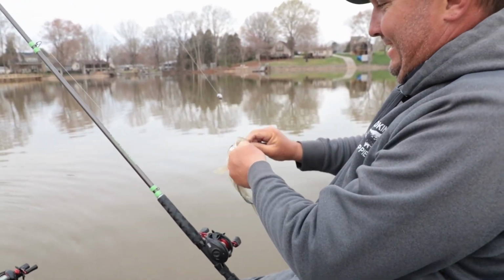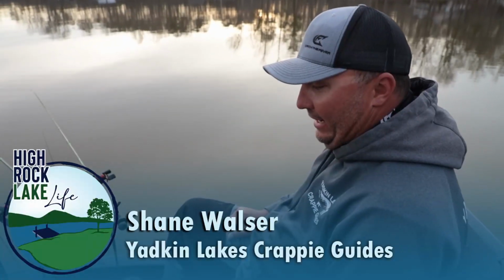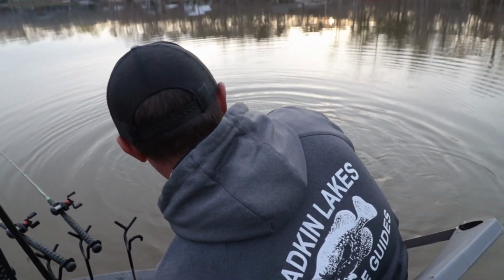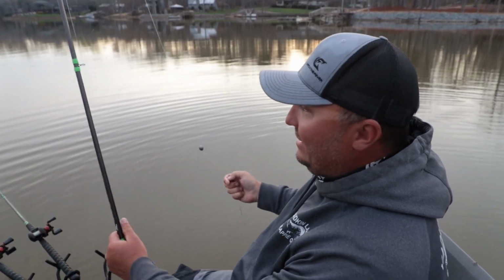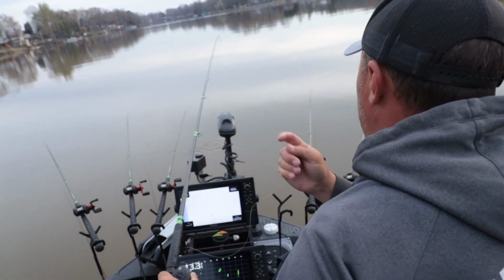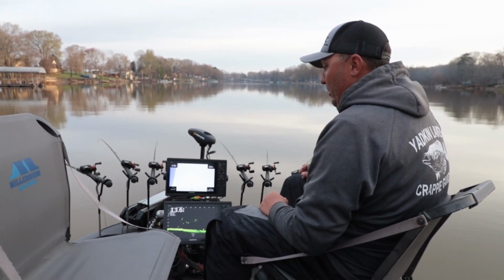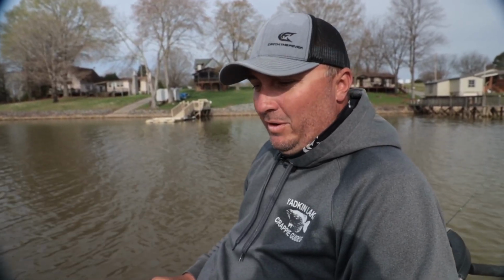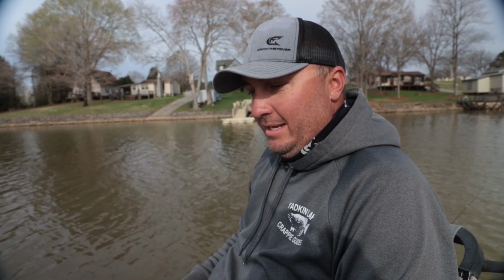Springtime Crappie Fishing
Fishing guide Shane Walser shares some of his secrets to catching crappie on High Rock Lake.